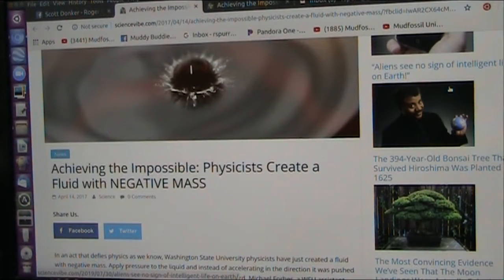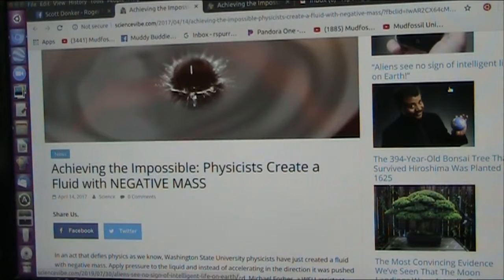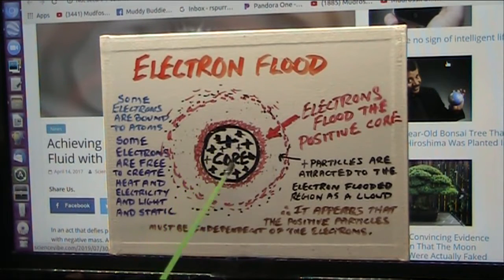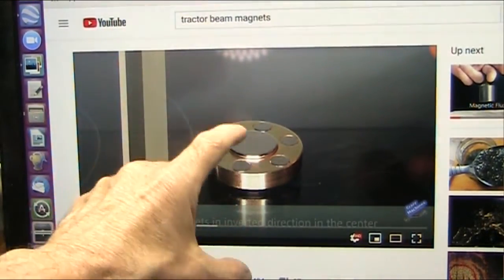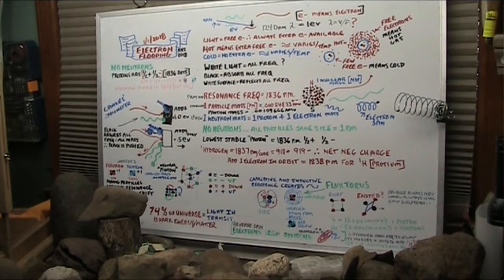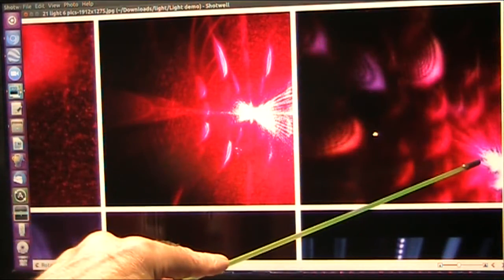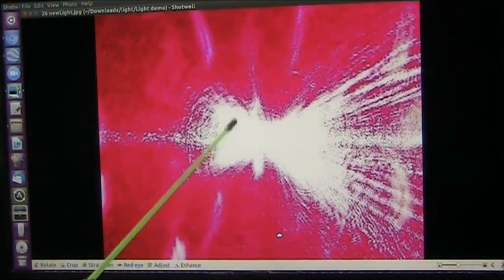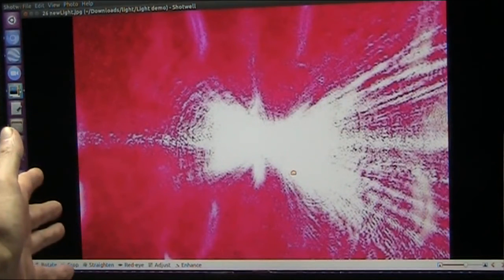Does This Show Negative Mass Really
Every atom and molecule is 100% coated with negative particles like paint...called electrons. Therefore everything pushes against electron to electron which is repulsion. The experiment removed every electron at about absolute zero so the surface was now positive and it pulled toward things like magnetism.